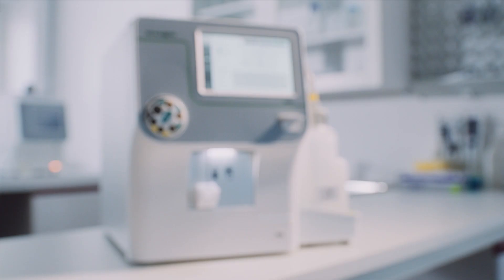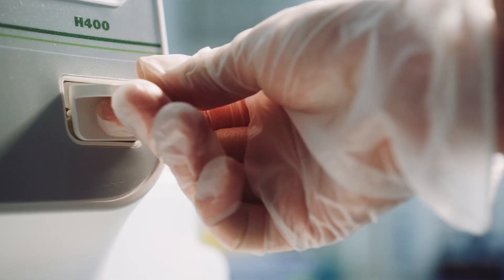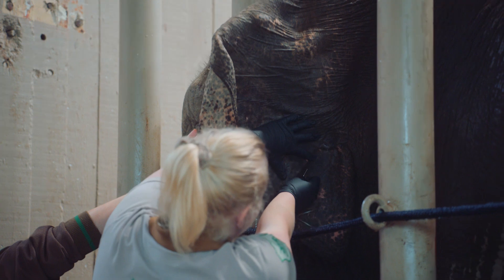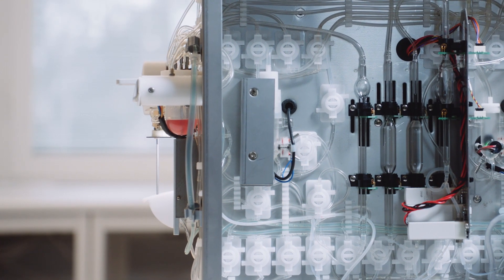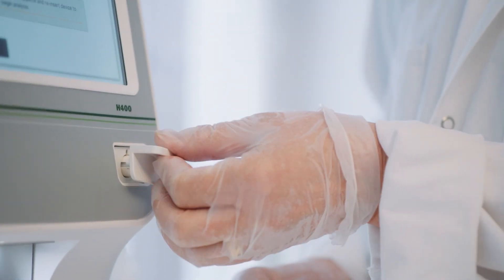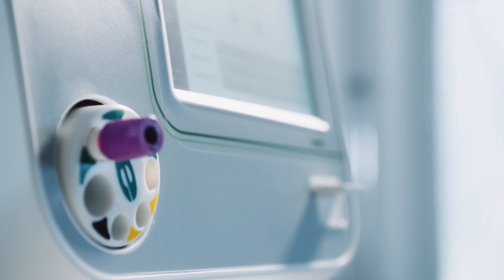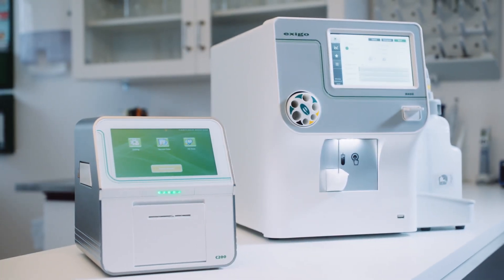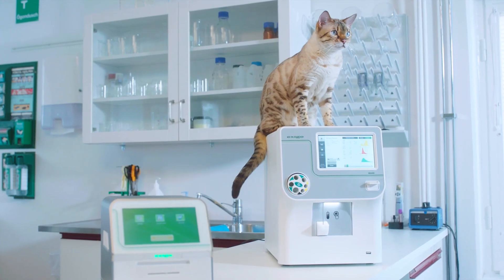Exigo H400 video short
Exigo™ H400, veterinary hematology. A complete CBC from one drop of blood!